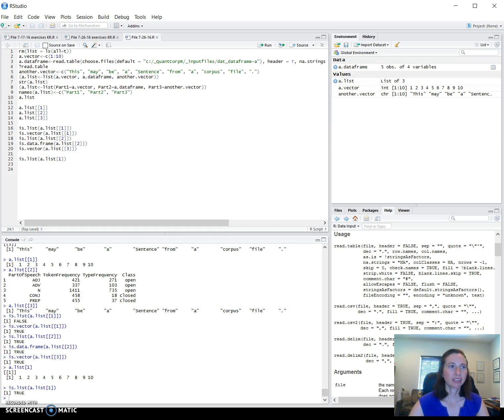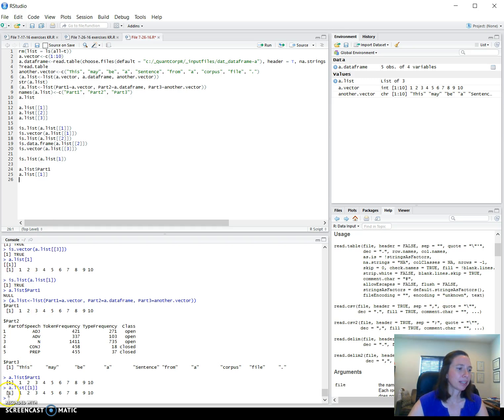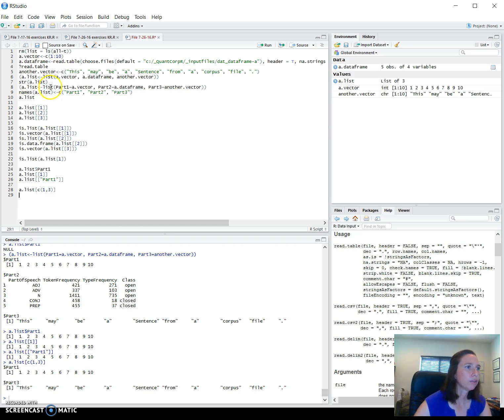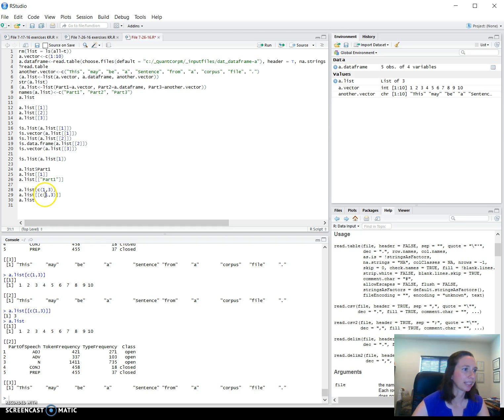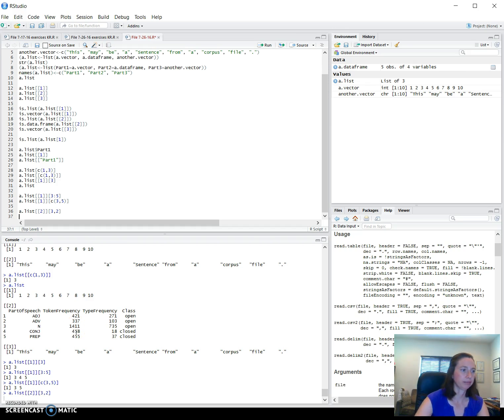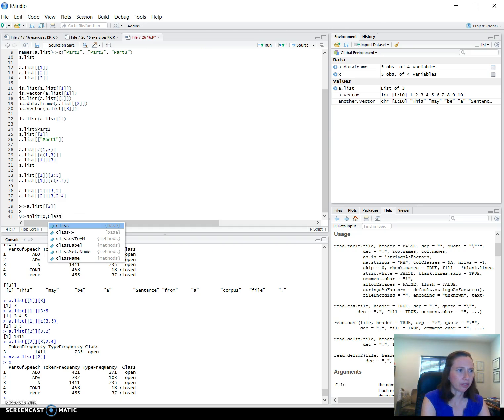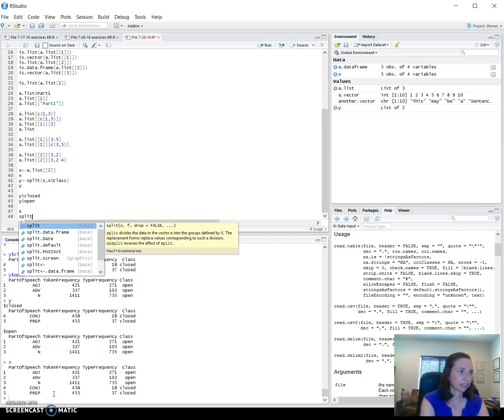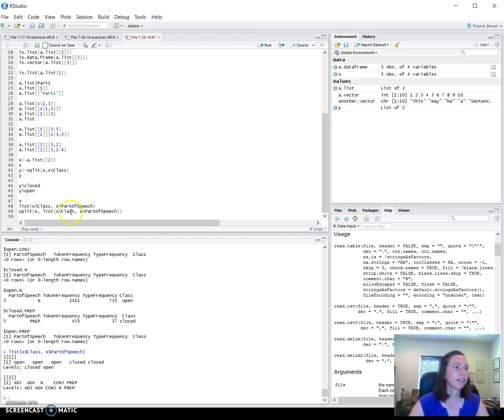Episode 23-R Accessing and splitting lists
In this episode, I look at functions and methods for accessing and splitting lists in R.
Episode Includes:
split()
list()
[] vs [[]]